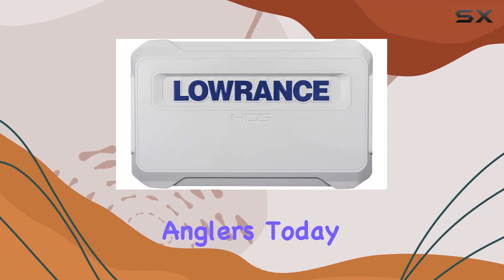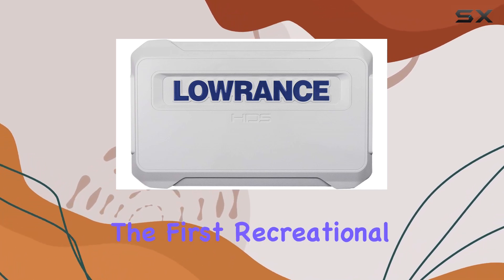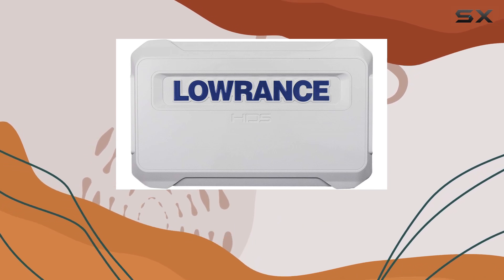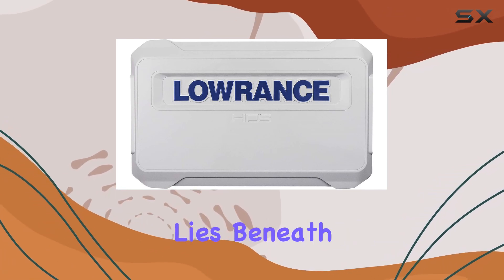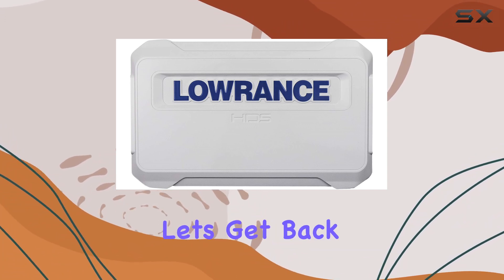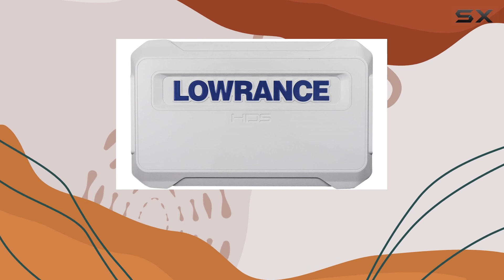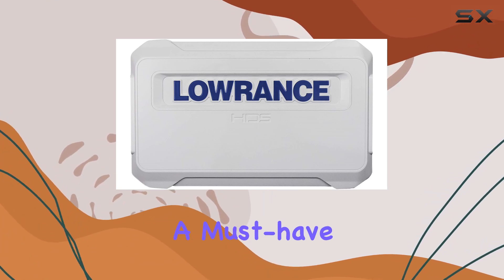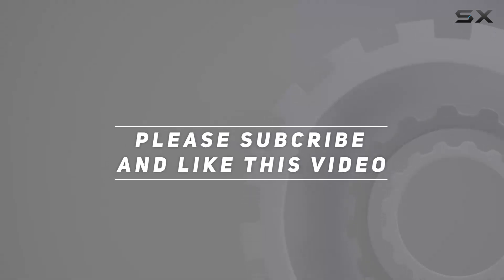Lowrance 000-14583-001 HDS-9 Live Suncover: Protect Your Investment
0:00 Intro
0:06 Review

Things that we mentioned in this video:
Lowrance 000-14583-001 HDS-9 Live : B07MQXNZZN